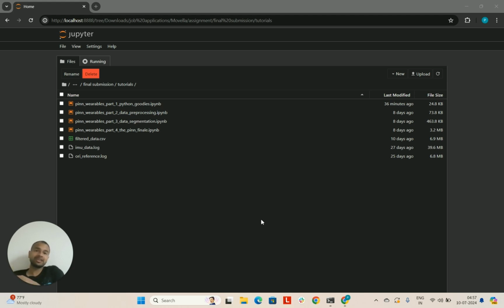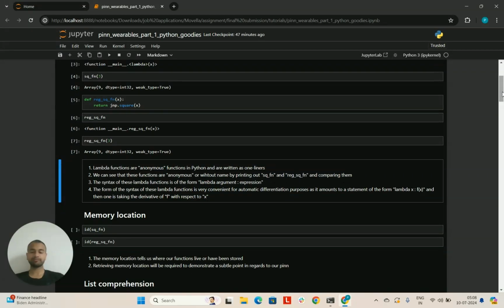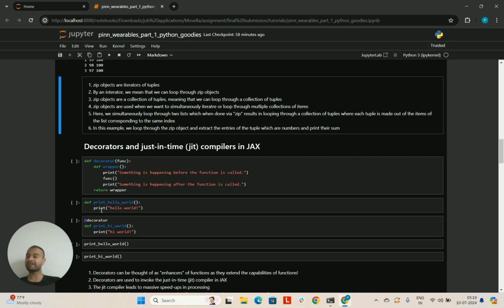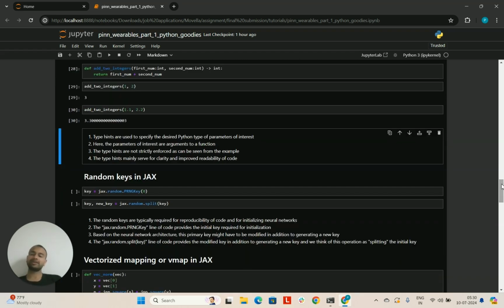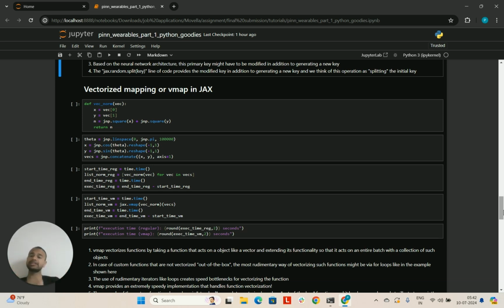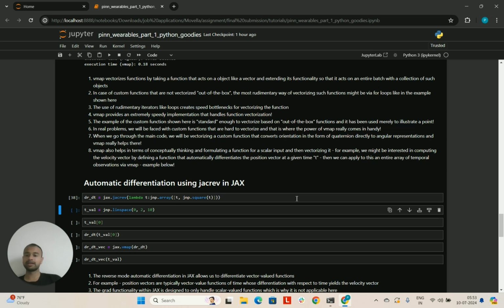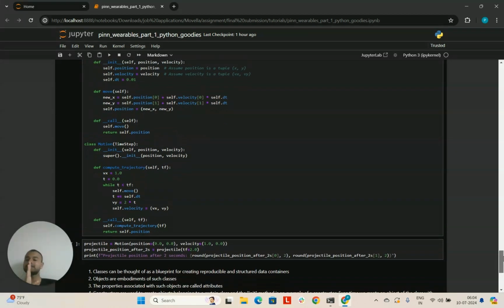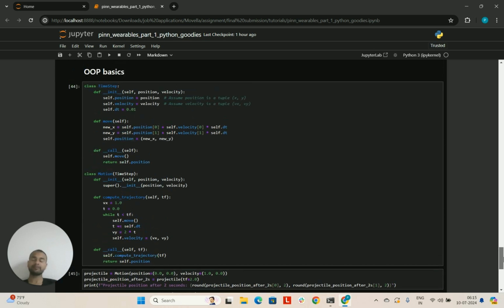Introduction to Google JAX for Physics Informed Neural Networks (PINNs)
This video will provide a Physicist's perspective on the basic aspects of the JAX framework, Object Oriented Programming (OOP) and associated Python practices for Physics-informed Neural Nets (PINNs) and Scientific Machine Learning (SciML).

Chapters
0:0:00 Introduction
0:06:55 Installations
0:09:06 Import Libraries
0:09:53 Lambda functions for SciML
0:15:47 Memory location of functions
0:16:42 List comprehensions
0:20:06 Enumerate
0:22:20 Zip
0:25:22 Decorators and JIT compilers in JAX for SciML
0:32:09 Array slicing
0:35:09 Type hints
0:37:54 Initializing PINNs in JAX
0:43:30 Vectorized Mapping or VMAP in JAX for SciML
0:54:21 Automatic Differentiation using JACREV in JAX for SciML
1:02:00 Object-oriented Programming or OOP from a Physics perspective

This is the third video of our latest course series "Hands on Physics Informed Neural Networks", delivered by Vivek Karmarkar.

This series is designed to teach students everything about physics informed neural networks, right from basics. We will cover theory as well as applications!